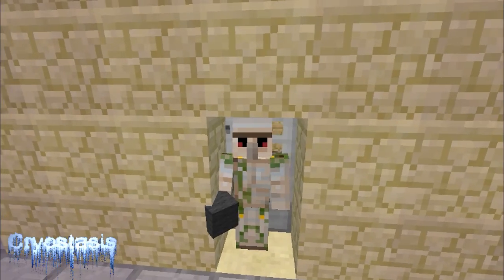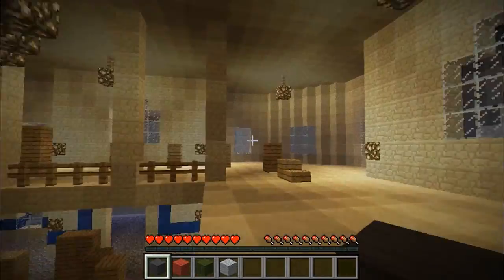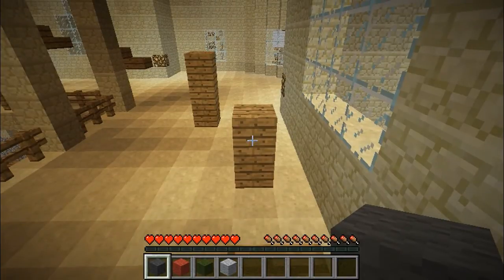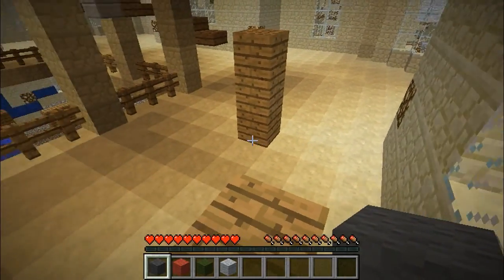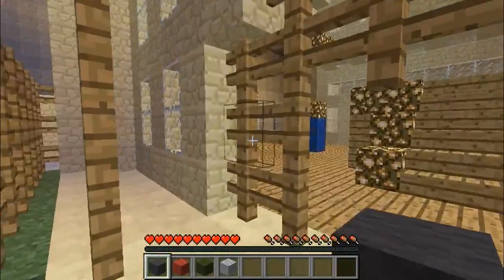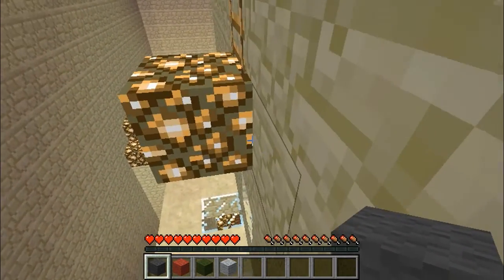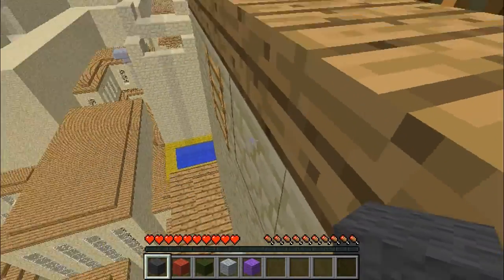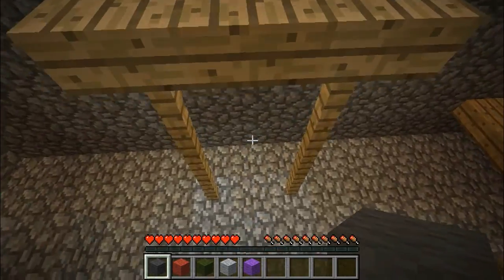Assassin's Creep - Ep. 2 - The Impossible!